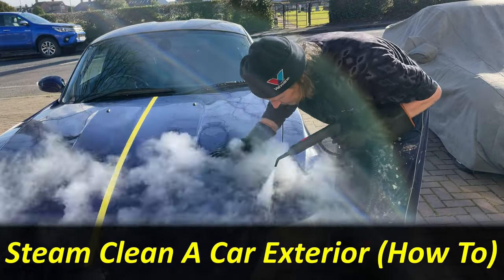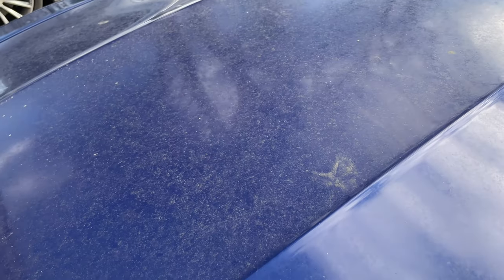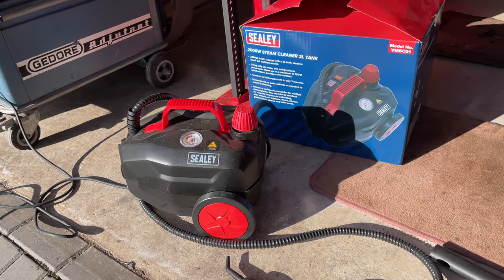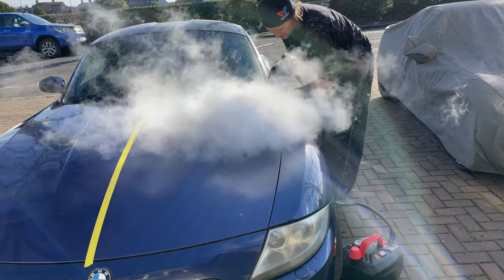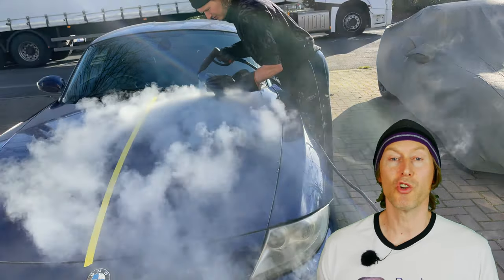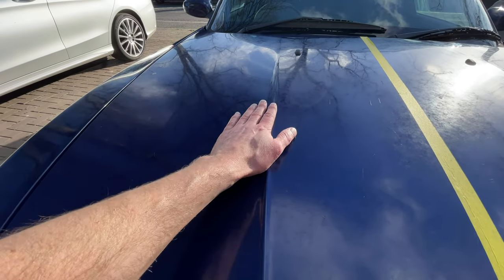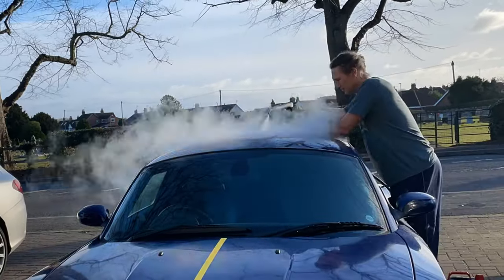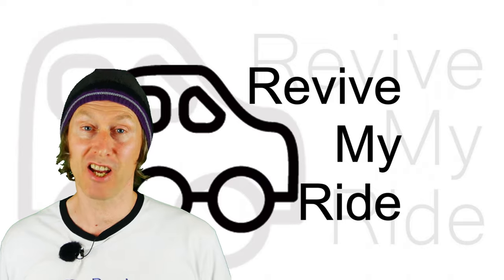Steam Clean a Car Exterior | How-To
In this video I will show you how to steam clean a car exterior using a car steam cleaning machine

Steam car wash / Car exterior steam cleaning is very safe for the paintwork but as the steam is under pressure, you do need to be careful of any areas of paint chips, peeling lacquer etc. When steam cleaning car paint, it is a good idea to keep the car steamer moving and not to dwell too long in one location.

In the video, I show a comparison of a traditional wash of car shampoo vs car steam washing. What I found was that car steam cleaning lifted more of the ingrained dirt in one pass than normal shampoo did in 3x washes!

I’ve never had as much FUN washing a car as I do with Snow Foam! 😀 There’s something really satisfying about it! If you want to see how its done and what equipment you need, check out my video here

The car steam cleaning machine that I used in this video was a Sealey VMSC01 car steamer. I chose the Sealey steam cleaner because it has a powerful 2kw heater element and a large 2L water tank, which allows up to 30mins of continuous use. These attributes make it one of the best steam cleaners for car detailing (at this price point: £150GBP), whether you want it for steam cleaning a car exterior or for car interior steaming.
So in summary: My view is that steam cleaning a car exterior is both safe and also gives a much deeper clean than car shampoo. A steam car wash does take twice as long but it is worth it if you want the best possible exterior paintwork clean ahead of going to a car show or before further paint correction (such as machine polishing).

Note: It’s important to seal the paintwork after using a car steam cleaner with a good quality wax or ceramic coating. I have used before and had very good results with Meguiar's G190532SP Hybrid Ceramic Wax. EASY to APPLY and lasts for MONTHS!

Check it out, it get’s MEGA reviews for a reason…

The Sealey car steam cleaner is a well-made unit that does its job well. It gets great review too, so if you are interested in purchasing a good steamer for car detailing, then it is worth considering.

SEALEY VMSC01 2kw with 2L tank

The Sealey machine isn’t available in NA. If you want a machine with good reviews and a similar tank capacity to the Sealey VMSC01, I would consider the McCulloch MC1275 it has a 48oz tank (1.5L)

McCULLOCH MC1275 1.5Kw 48oz (1.5L) tank